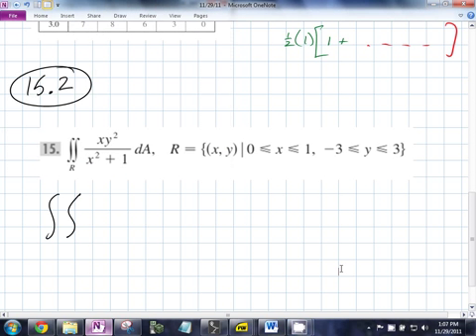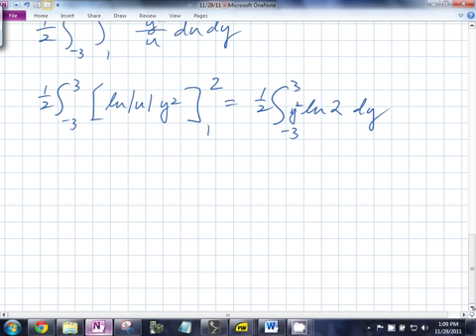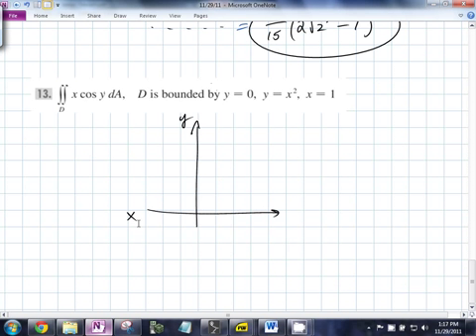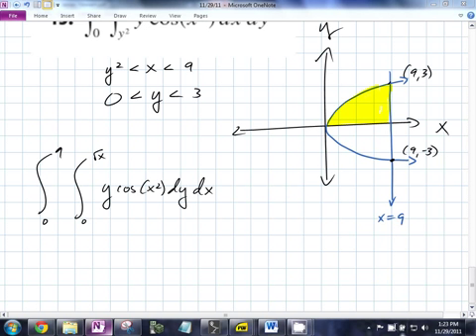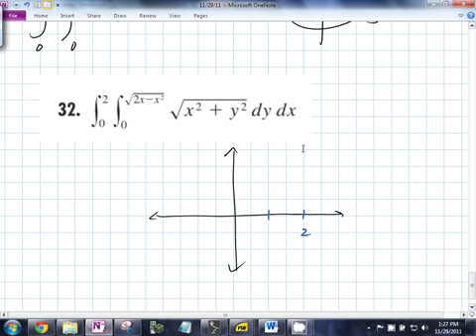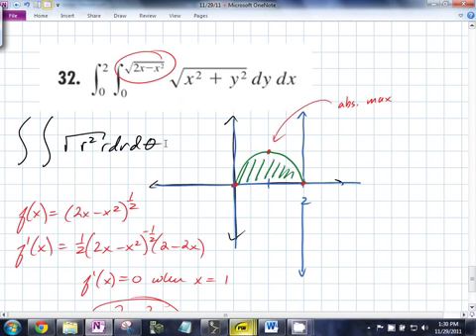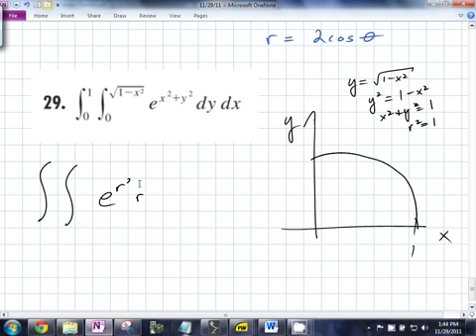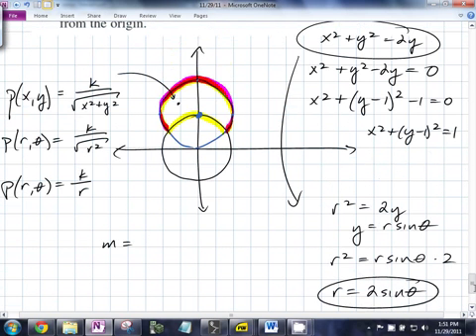D Block - Multivariable Calculus - 11/29/11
We cover an assortment of student chosen questions